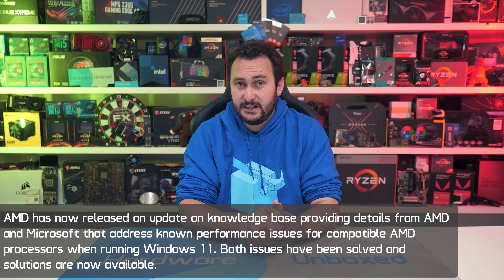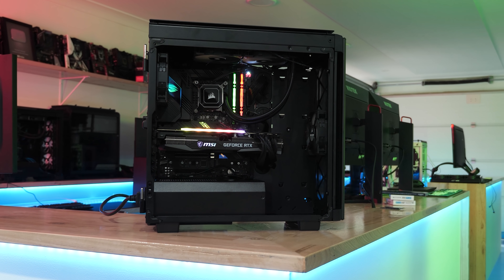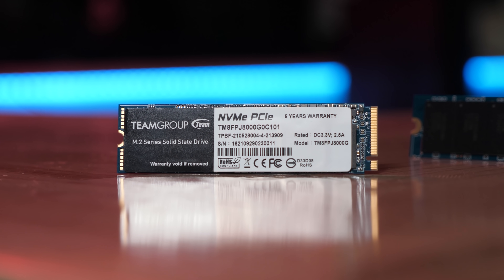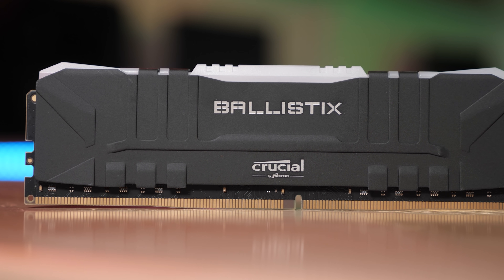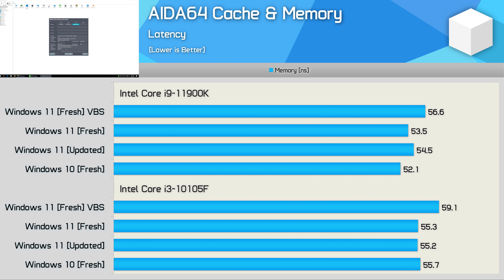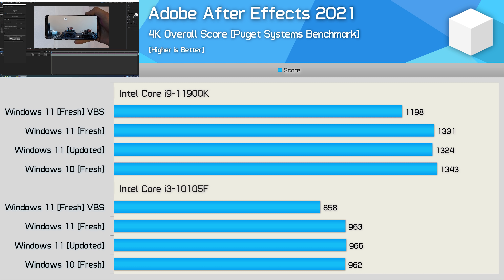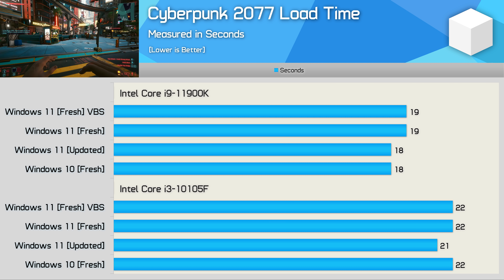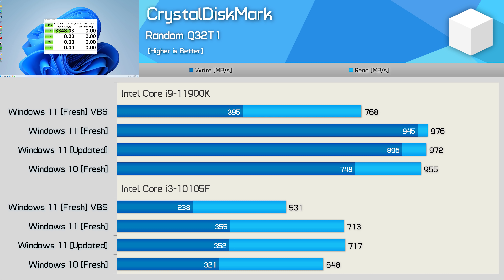Windows 11 vs. Windows 10: Gaming, Application & Storage Benchmarks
Video Index:
00:00 - Welcome back to Hardware Unboxed
04:13 - Test System Specs
04:54 - AIDA64 Cache & Memory
05:47 - Cinebench R23
06:09 - Blender Open Data
06:24 - 7-Zip File Manager
06:59 - Adobe Photoshop 2021
07:21 - Adobe After Effects 2021
07:32 - Adobe Premiere Pro 2021
07:49 - F1 2021 [DX12]
08:26 - Tom Clancy's Rainbow Six Siege [Vulkan]
08:43 - Watch Dogs: Legion
08:58 - Cyberpunk 2077 [DX12]
09:10 - Cyberpunk 2077 Load Time
09:29 - Windows Load Time
09:53 - CrystalDiskMark
11:11 - Final Thoughts